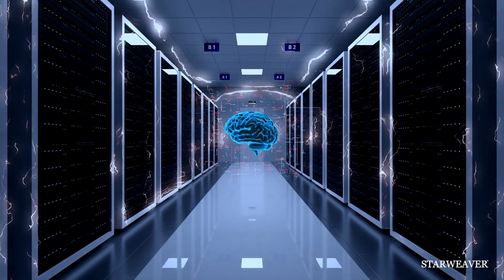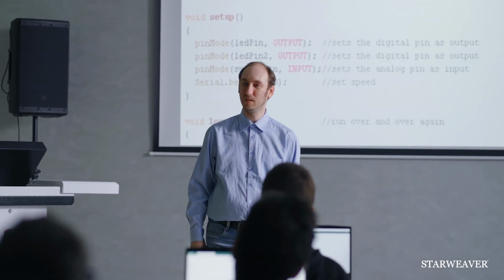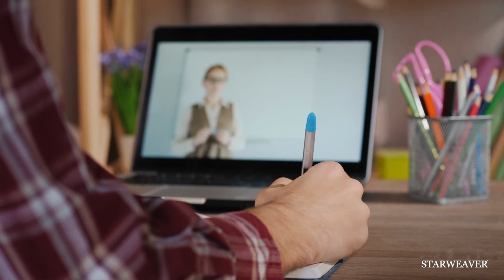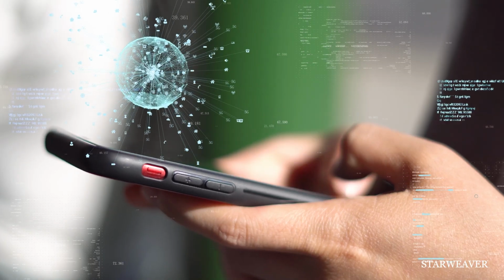Want Your Data to Drive Decisions That Matter?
Microsoft Power BI Essentials

Built for professional teams ready to make data driven decisions that drive change.

Industry expert Jeff Robson teaches your teams to unlock the full potential of your business data with real-time insights, intuitive data modeling and powerful visualizations.

This course is perfect for Enterprise L&D programs, HR upskilling initiatives and eLearning platforms aiming to equip teams with future-ready BI capabilities.